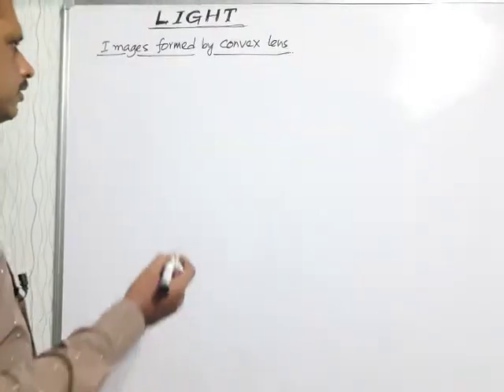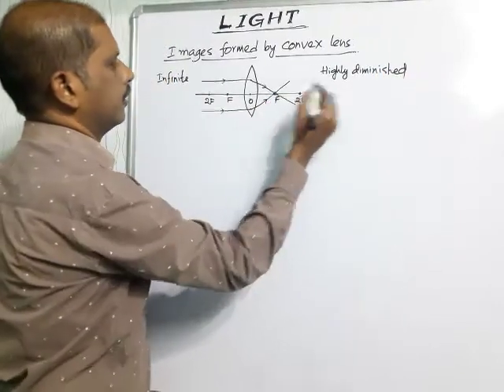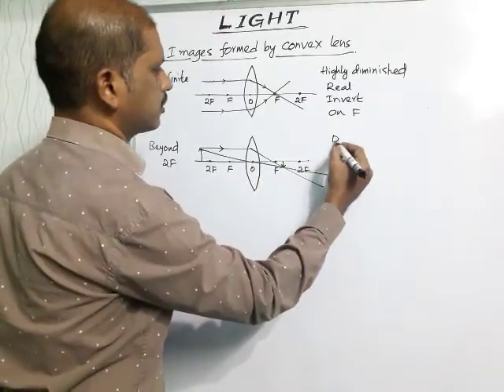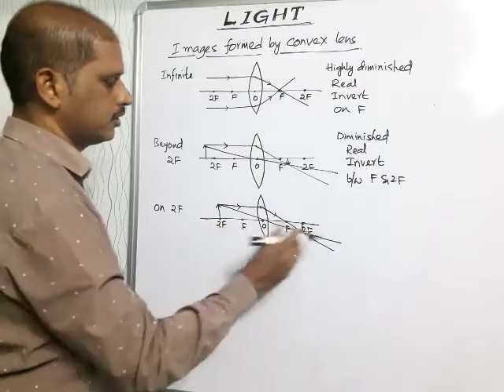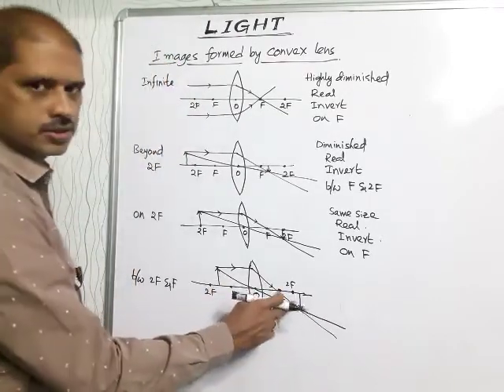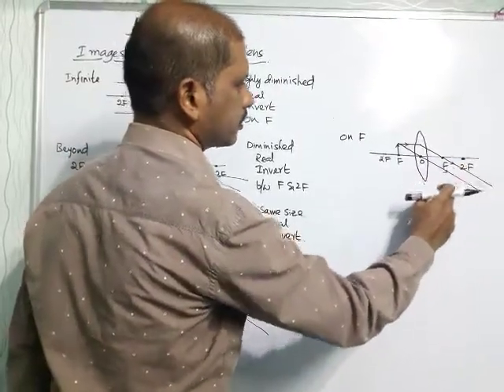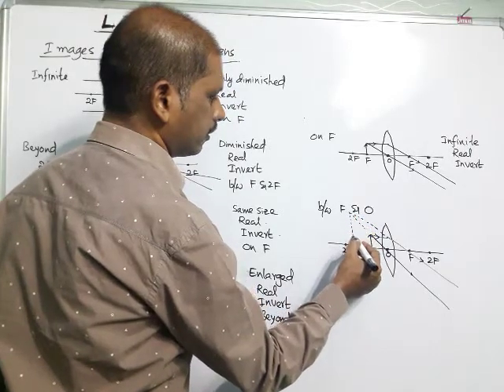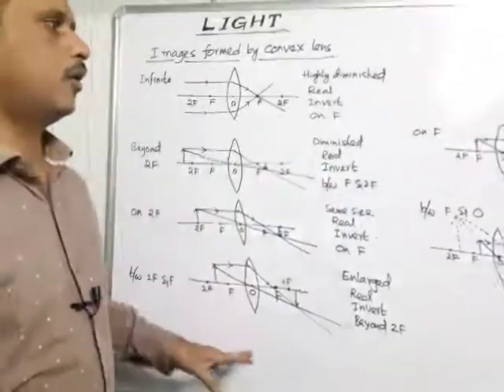properties of images- convex mirror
Ray diagrams of images formed by convex lens. And the properties of images formed by convex lens